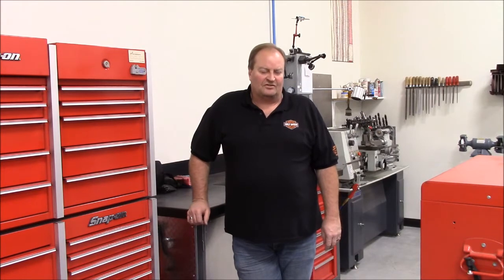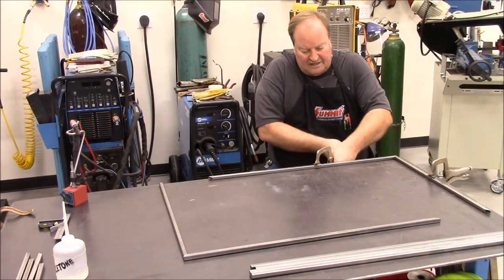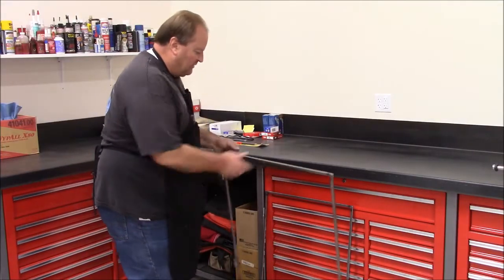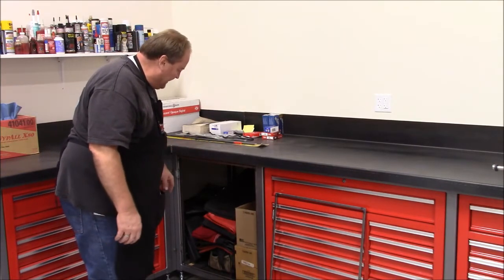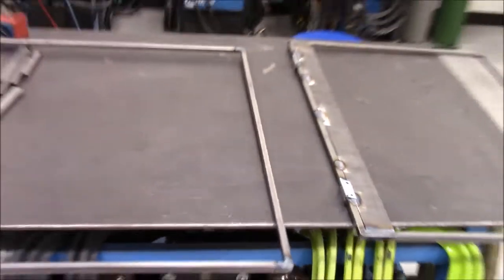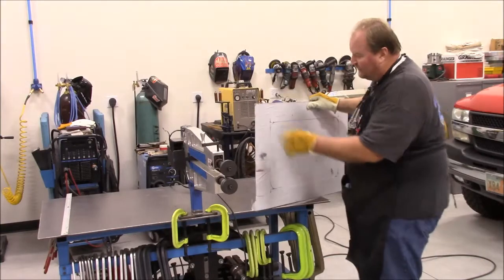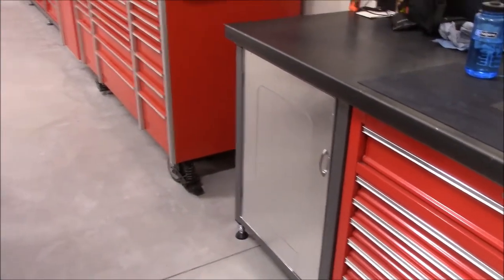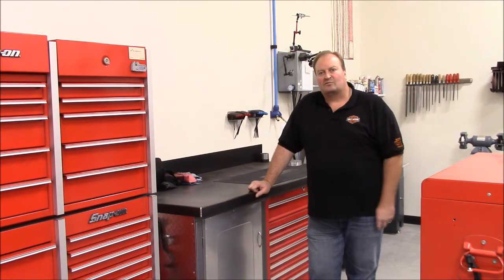ZMotorsports Shop Updates # 2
This is a short video of a couple of doors that I fabricated for my shop work benches.